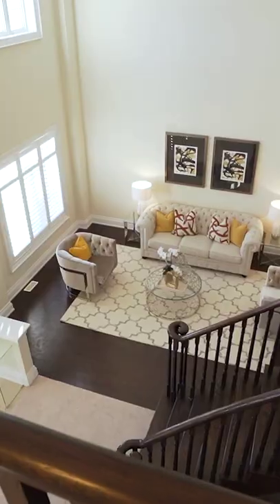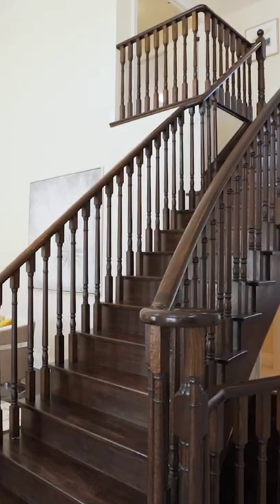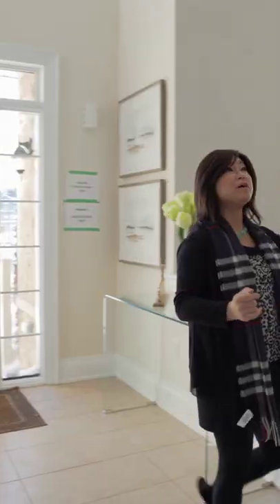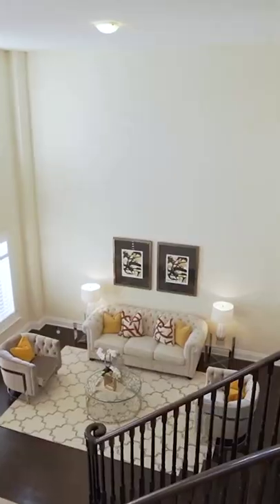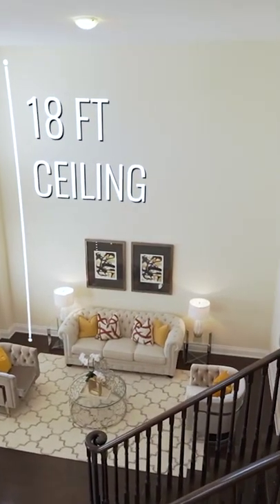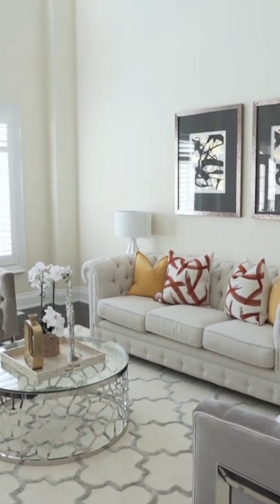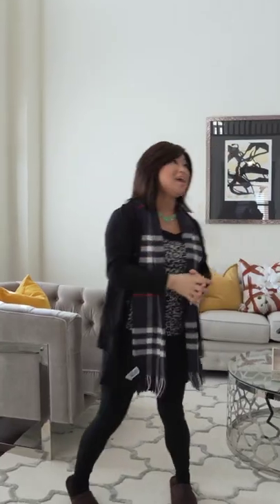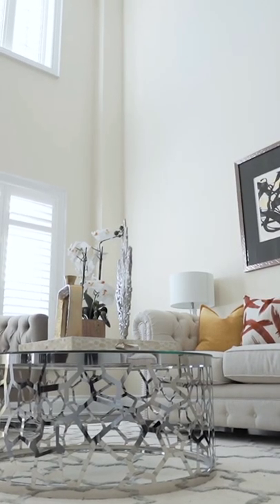What's it like living in a private-gated community by a golf course!!? | 20 Wyndance Way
Today, we are in Luxurious “Estates of Wyndance”: an exclusive gated community, located right on a 5 star golf course just south of Uxbridge 🤩  On this episode, we are touring this stunning 4000 sq ft estate with Lisa Fung. The Estates of Wyndance is an exclusive collection of luxury homes located in a private-gated community in the Town of Uxbridge, next to the prestigious Wyndance Golf Club ⛳️This is a luxury neighborhood development by Empire Communities ✨The project was completed in the early 2010’s and features 125 stunning properties. We hope you enjoy this tour! Let us know what you think 😄